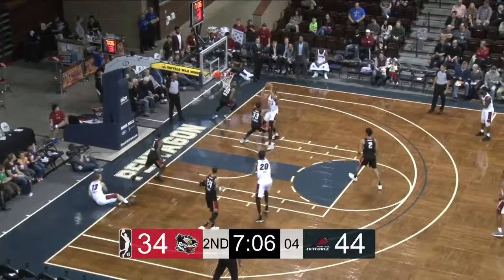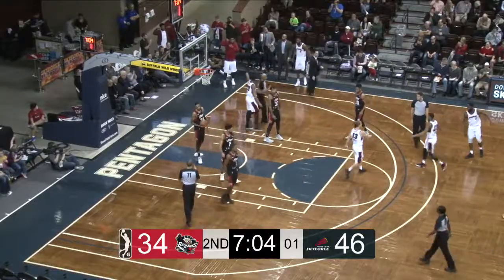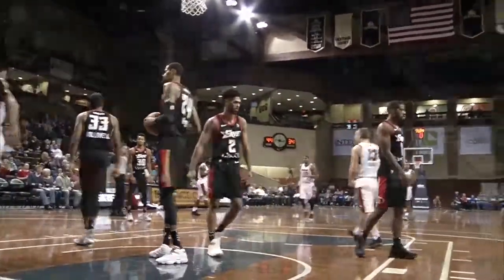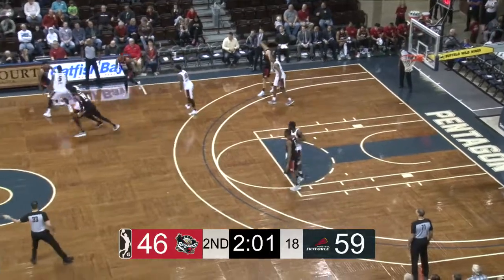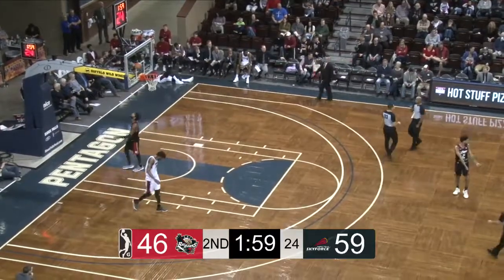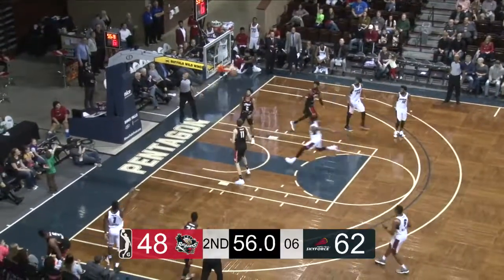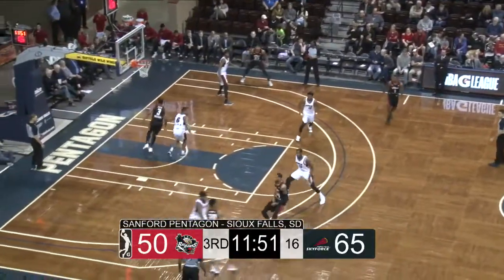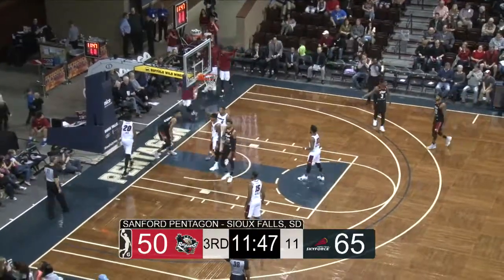Kadeem Jack (20 points) Game Highlights vs. Erie BayHawks